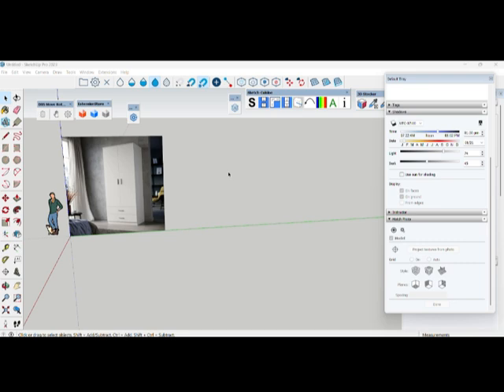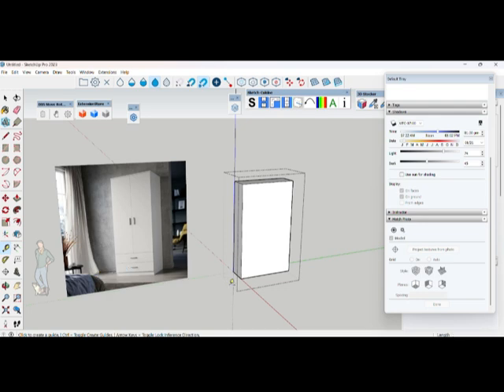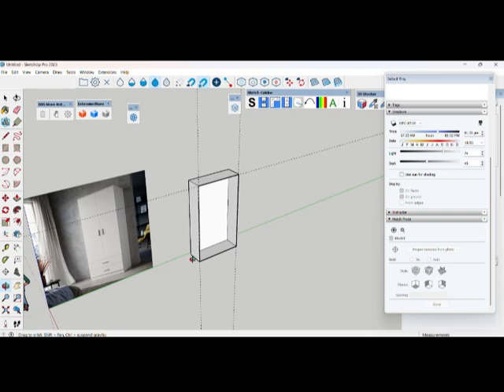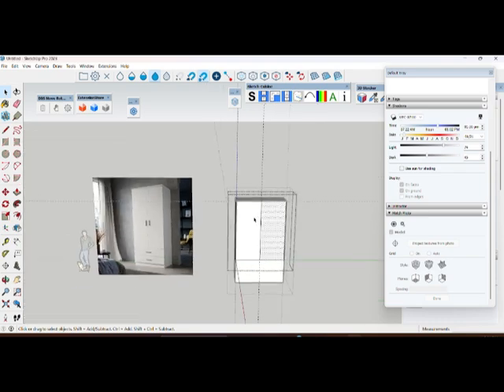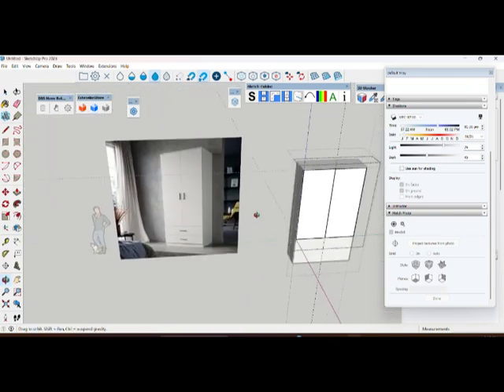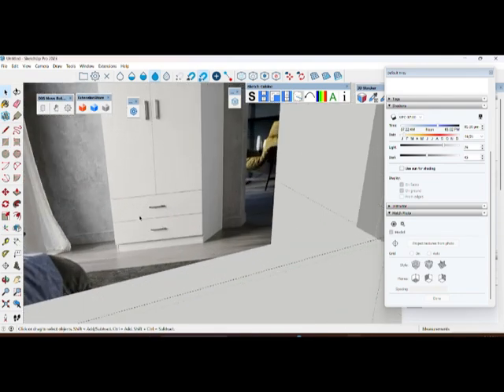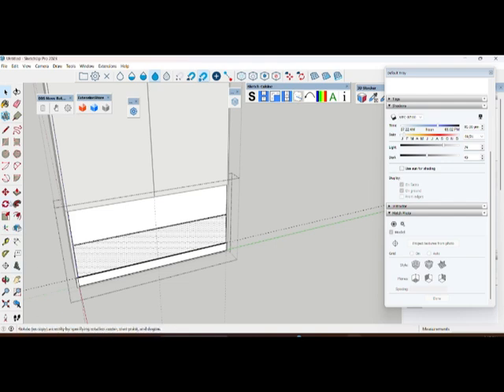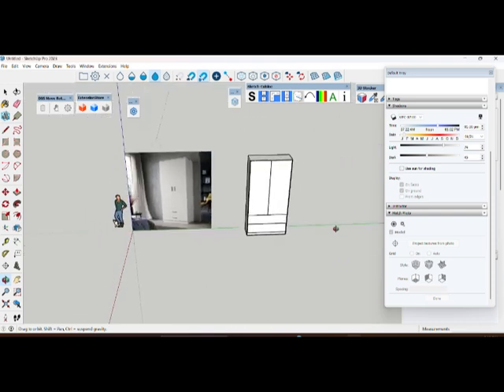Model a wardrobe using sketchup 2023.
in this video, I teach how to model a simple wardrobe using basic tools in sketchup such as rectangle, lines, push/pull, etc.
kindly watch and drop your comments. thanks